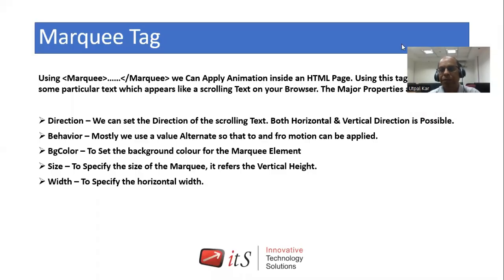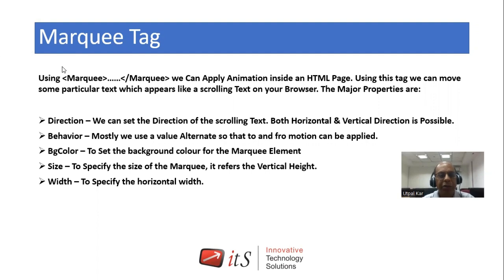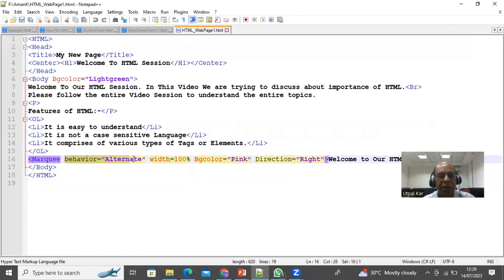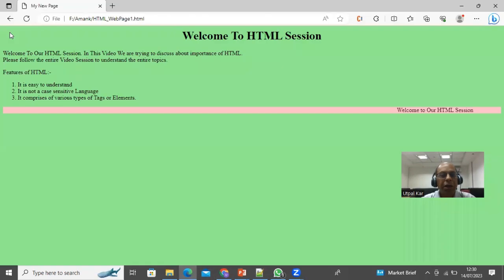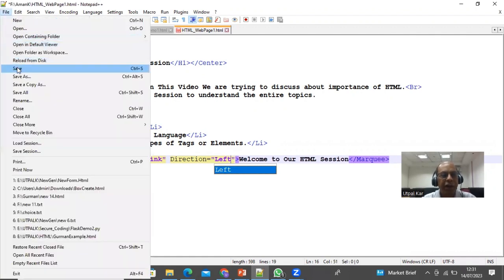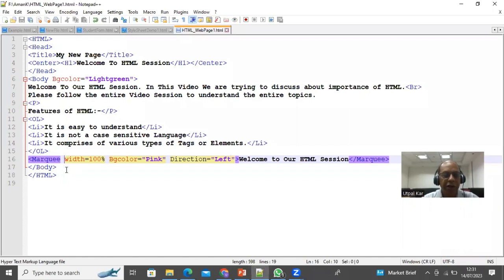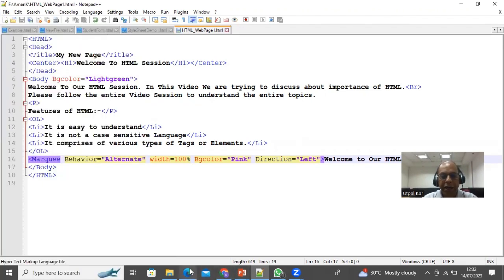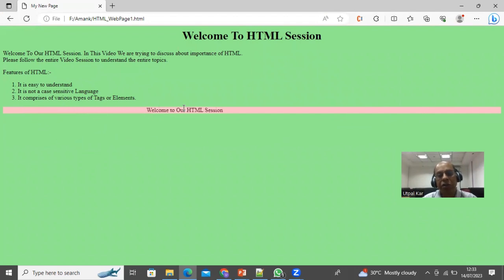Learn HTML - Lesson 4 - Animation in HTML Page